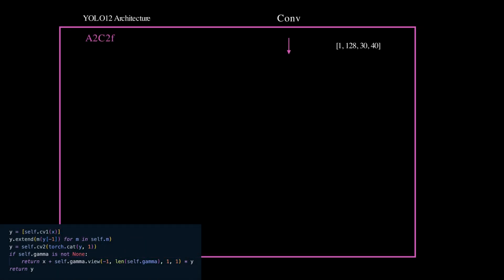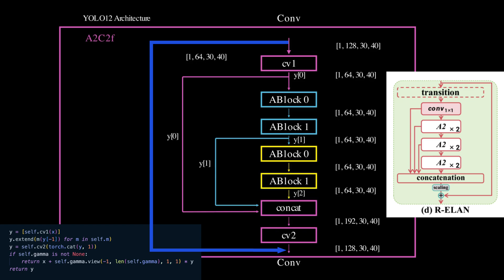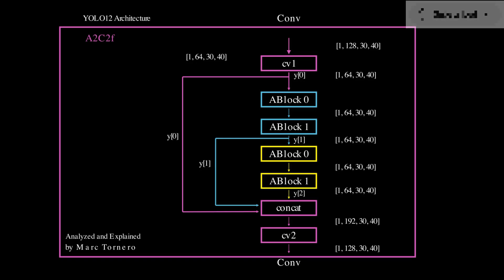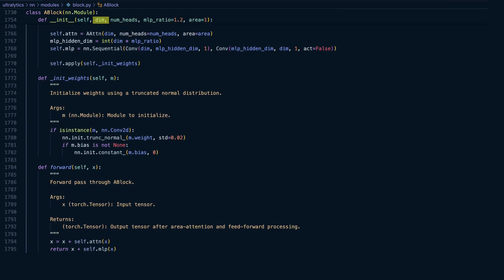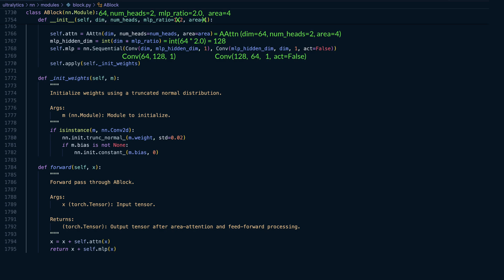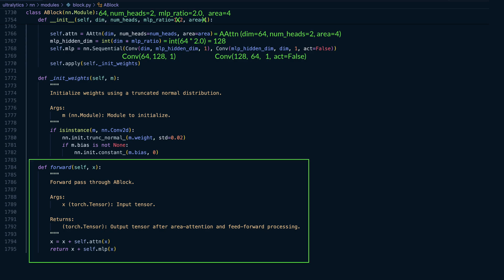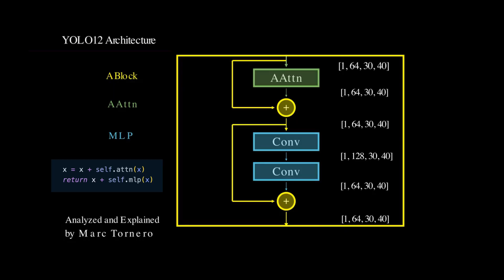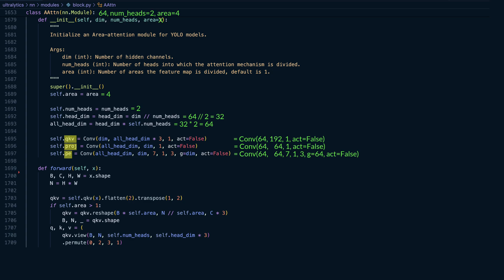5. Area Attention Blocks (A2C2f). YOLO12 (YOLOv12) Series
🤖 In this in-depth playlist, we dive into the architecture, innovations, and new blocks introduced in the YOLO12 algorithm — one step at a time. 🗺️